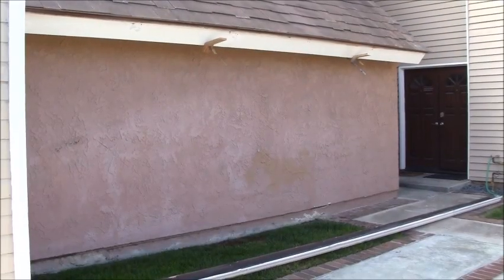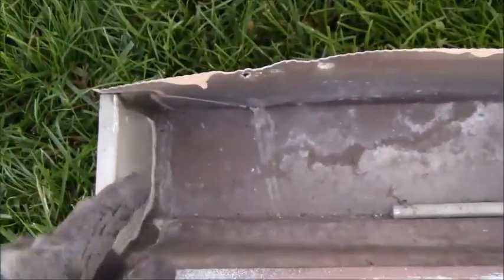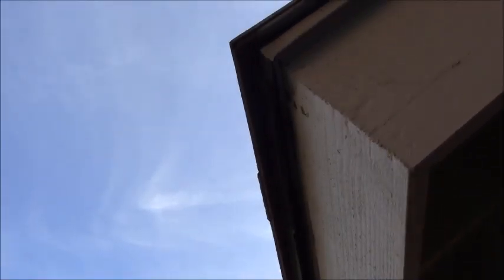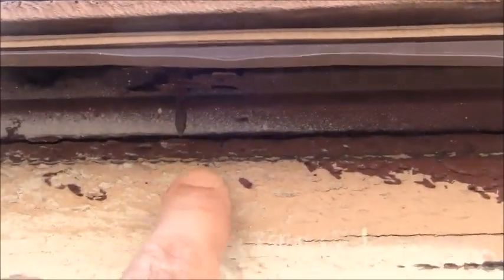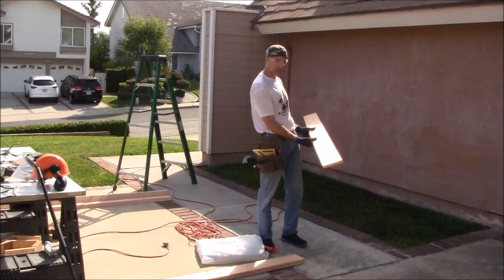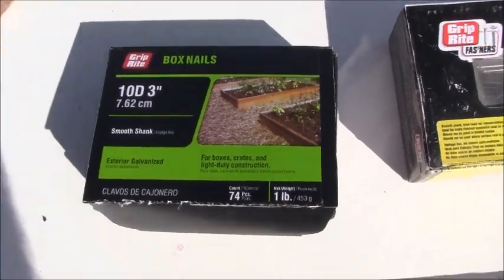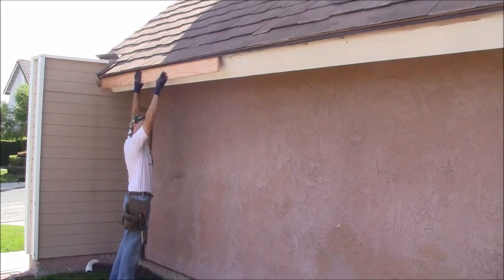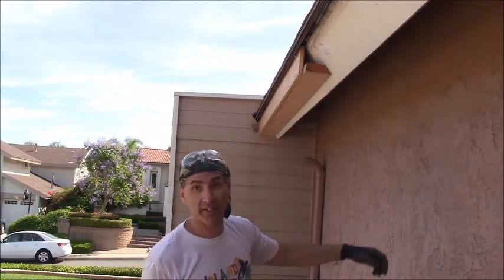How to install Gutters on Home with Angled Facia DIY Part 2 of 5